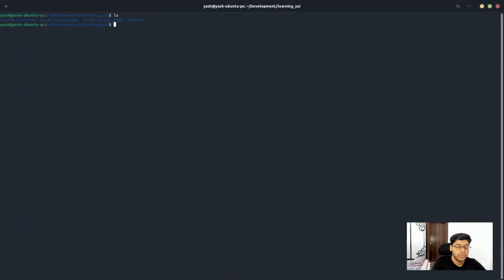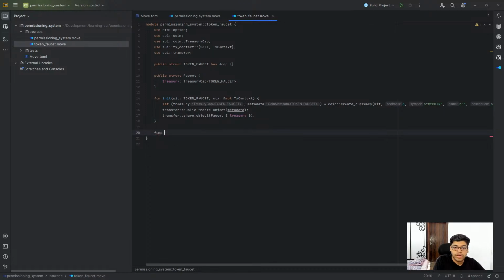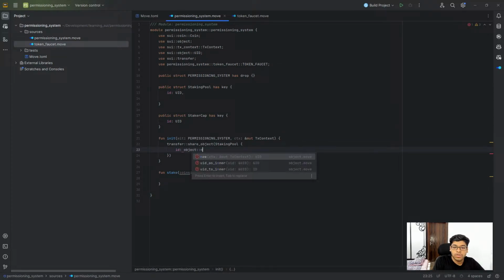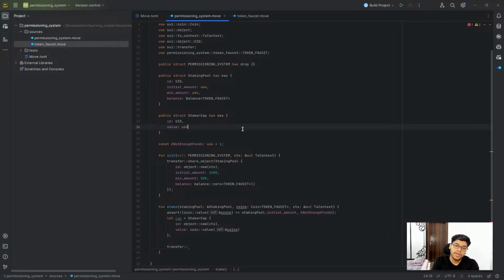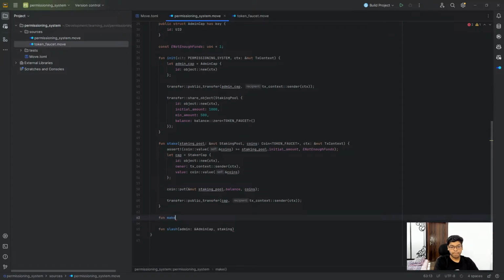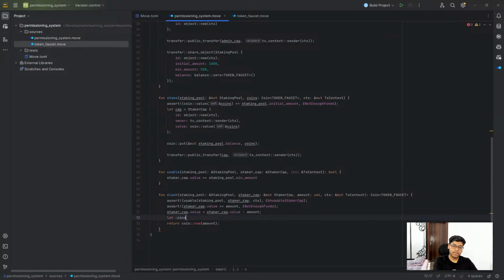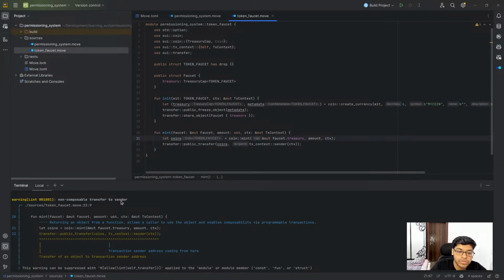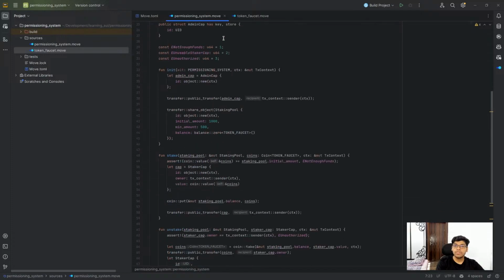🚀 Day 4: Diving into Sui Blockchain! Creating Staking based Permission System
I have started learning about blockchain development on Sui blockchain last week, and yesterday I figured out how to make the staking smart contracts in sui. Today I want to make a staking based permission system, where users will get some permissions if they have staked some tokens.   🛠️

👉 What I'll learn:

Coins & Tokens on Sui
Staking Pools on Sui
How to give users some permissions